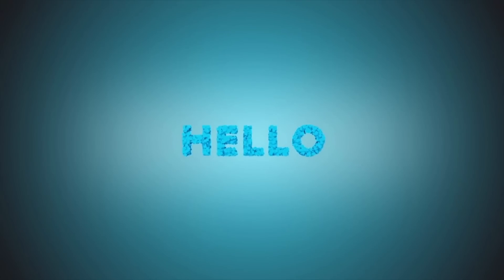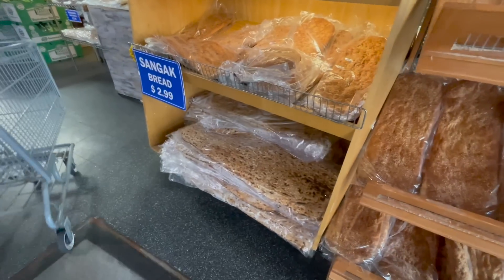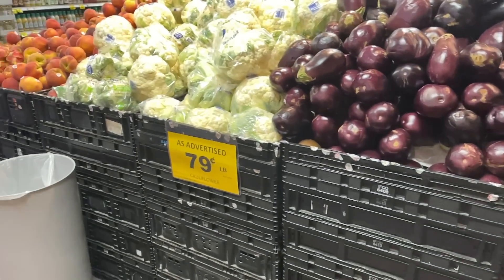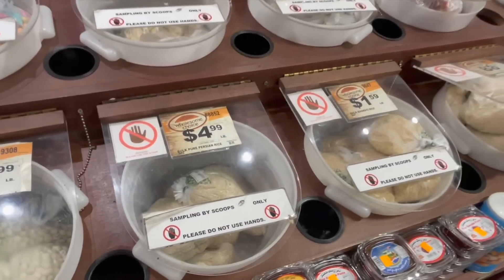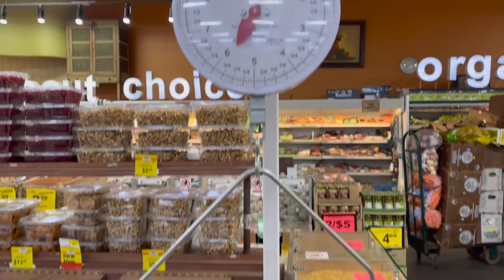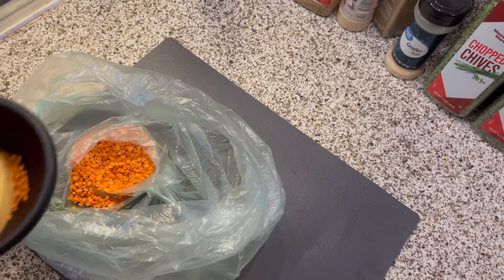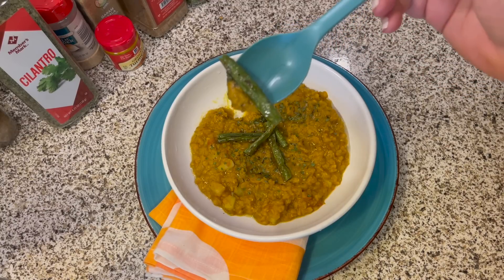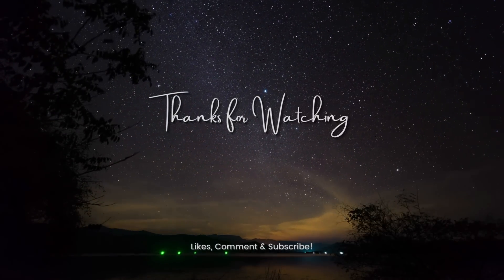TRYING TO EAT FOR ONE DOLLAR A DAY | EXTREME BUDGET CHALLENGE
I'm doing an extreme grocery budget challenge where I'll be spending one dollar on food to eat for the entire day.  In this frugal budget challenge I'll be using any dry spices and oil already in my cupboard. See how I do in this extreme grocery budget challenge where I save money on groceries and try to make 3 meals for the day. In this frugal one dollar grocery haul discover frugal living and tips on how to save money on groceries without coupons

⭐️OTHER $1 a DAY CHALLENGE VIDEOS

⭐️MY NEW CHANNEL FOR POSTING RECIPES

MY PRODUCT LINKS:

6 Tap Light Push Lights

MICHELANGELO 10 Inch Frying Pan with Lid

Silver Condiment Sauce Cups -Quantity 12

To send me mail:

15333 Culver Drive Suite 340 #546